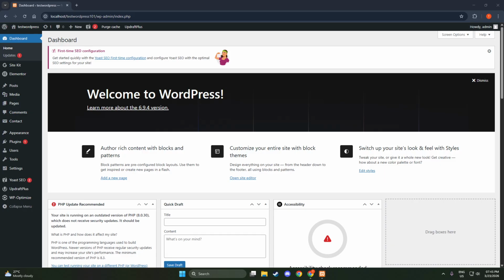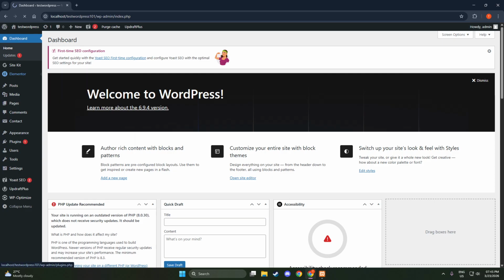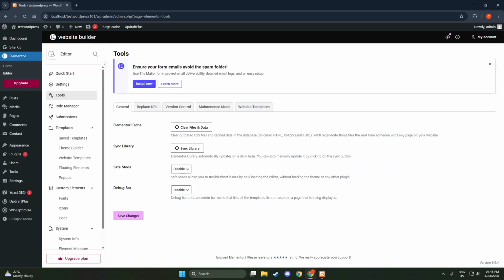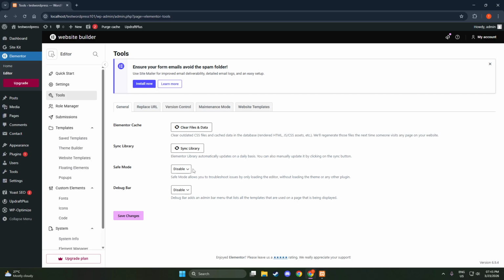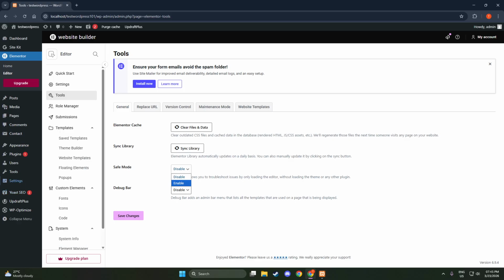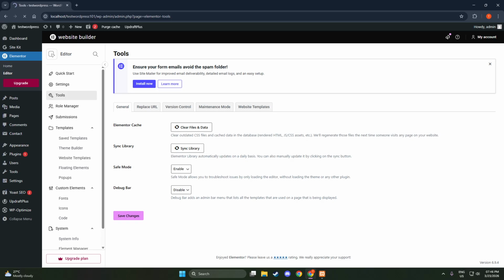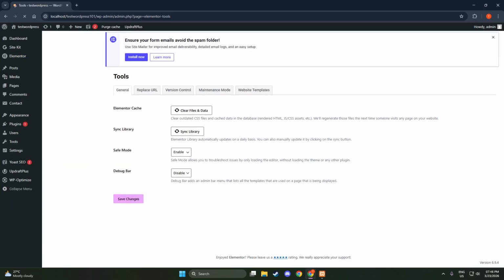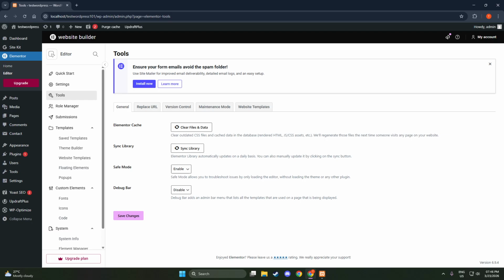How to Enable Elementor Safe Mode [2026 Full Guide]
How to Enable Elementor Safe Mode

In this video, we show you exactly how to enable Elementor Safe Mode to isolate and troubleshoot potential conflicts between your page builder and other site components. We navigate the administration dashboard and internal diagnostic tools to demonstrate how to launch a clean editing environment without permanently affecting your live website.

Mastering Safe Mode is a vital skill for resolving "gray screen" errors or loading issues by temporarily disabling third-party plugins and themes during the editing session. We utilize the administrative troubleshooting parameters to help you identify the root cause of technical interruptions, ensuring you can maintain a stable workflow and professional design standards for your digital project.

Technical Specs:
Software: Elementor; Feature: Troubleshooting & Support.